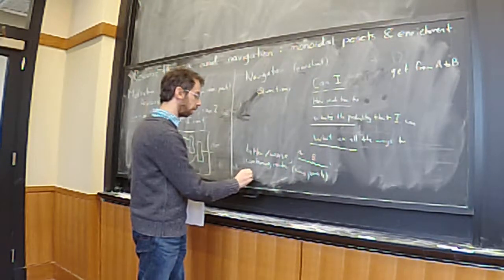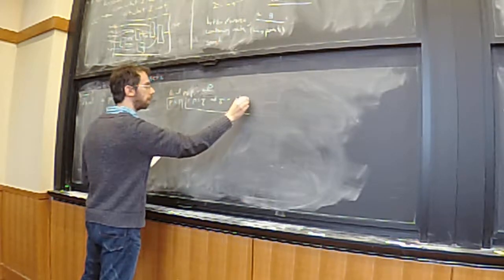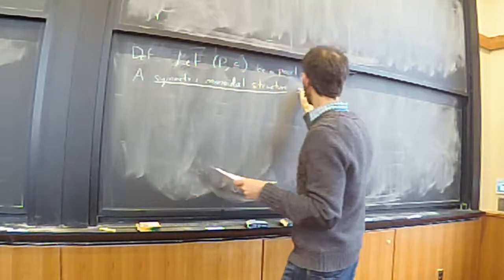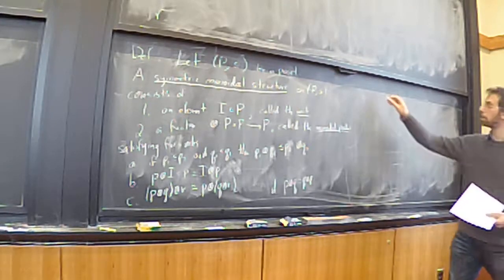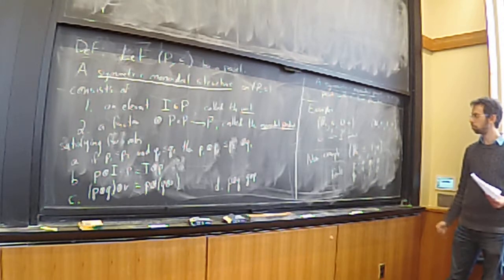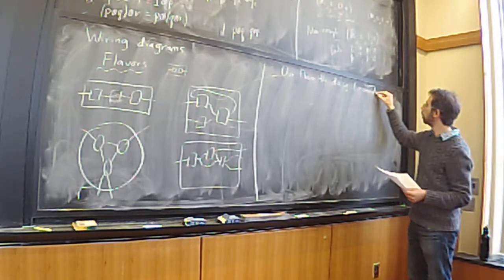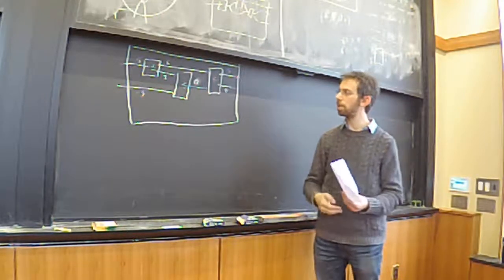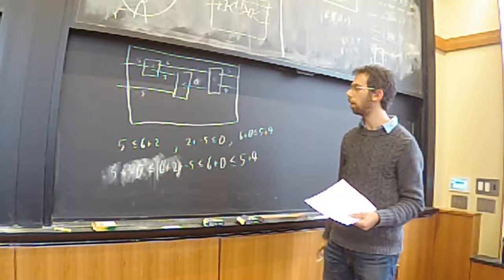Seven Sketches in Compositionality, Lecture 3.1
Seven Sketches in Compositionality: Real-world applications of category theory

Lecture 3: Resource theories and navigation; symmetric monoidal posets and enrichment, presented by David Spivak